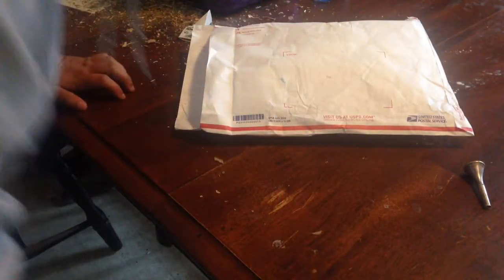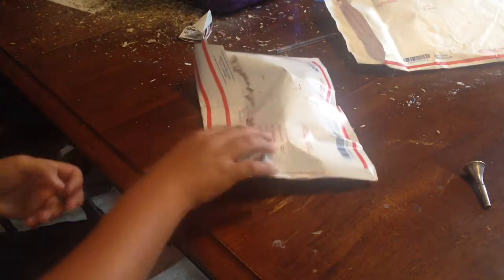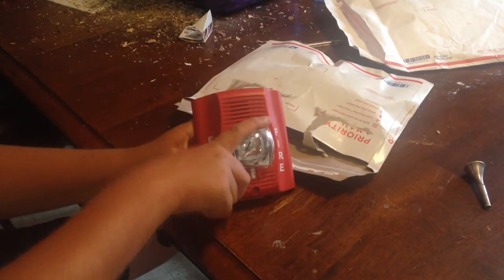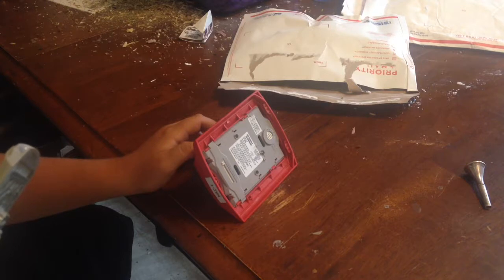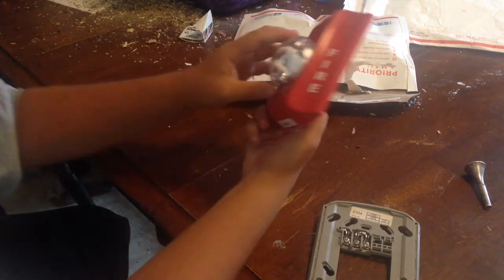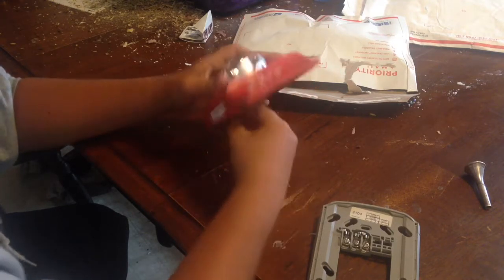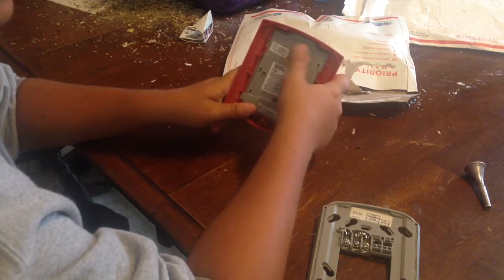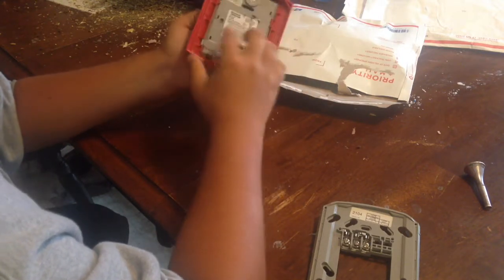SYSTEM SENSOR SPECTERALERT ADVANCE P2R UNBOXING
Facebook Chris Graddy
Twitch cgluigi